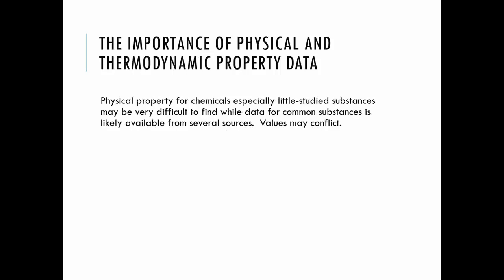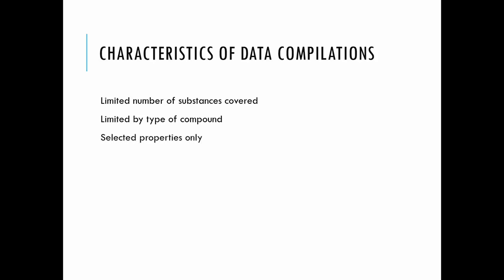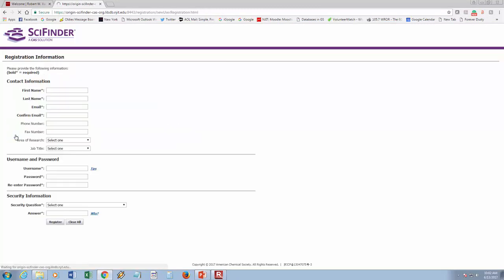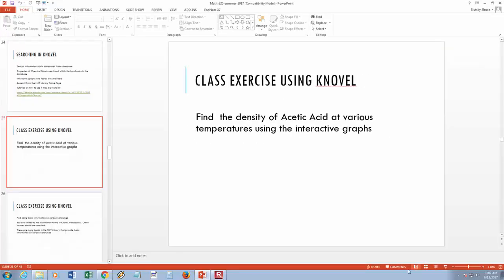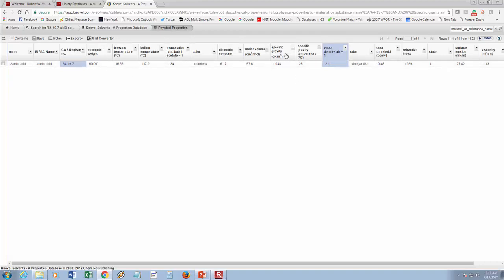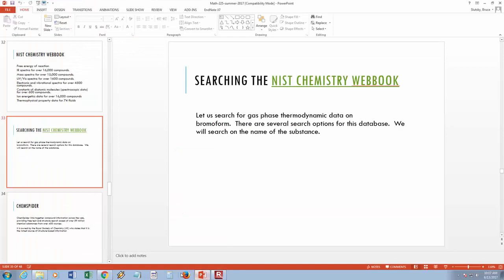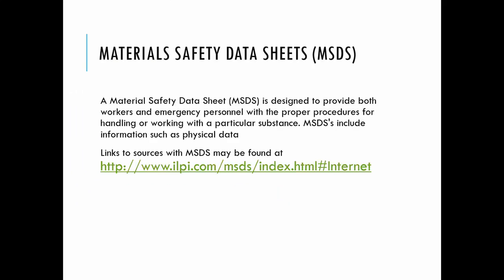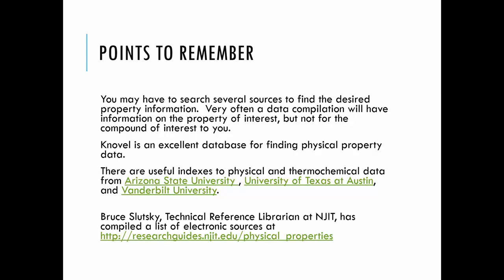How to Find Physical and Thermodyamic Properties of Chemical Substances